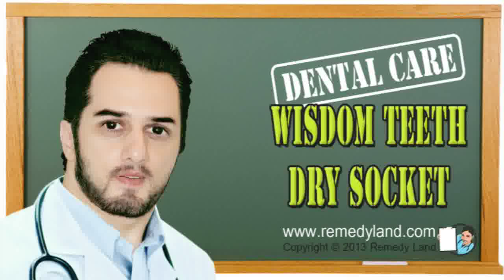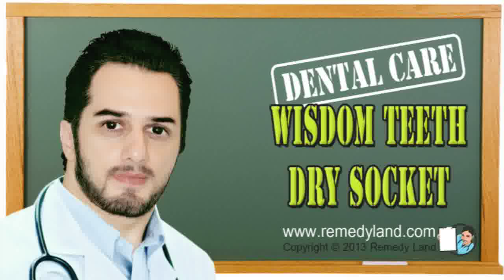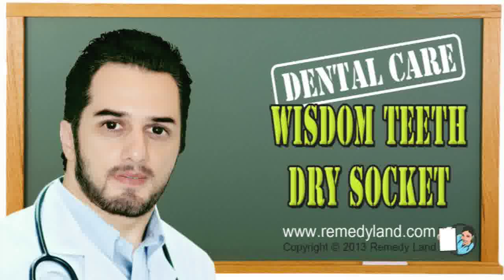Wisdom teeth dry socket - blood clot dissolves too early